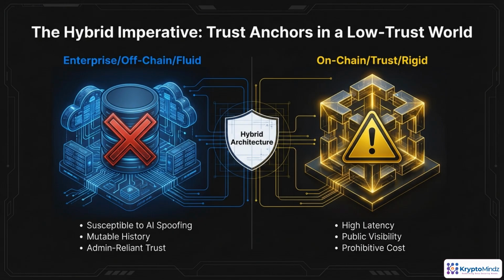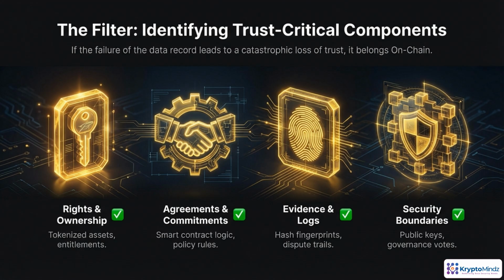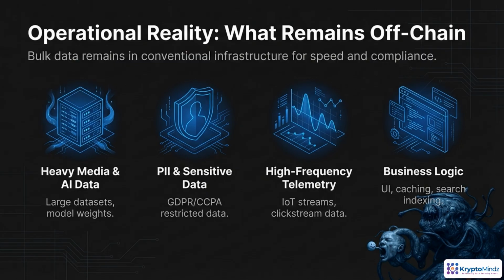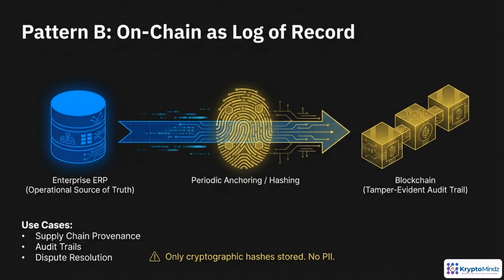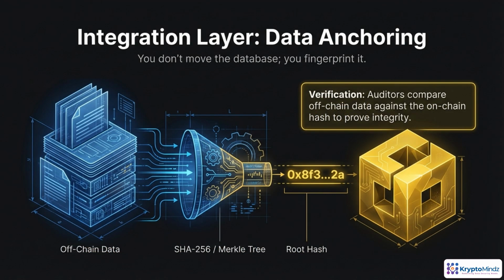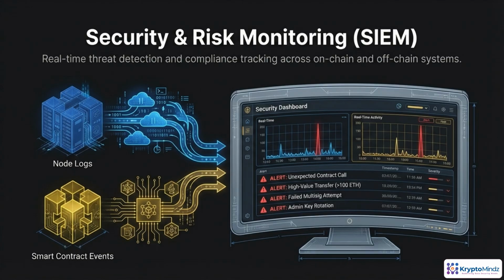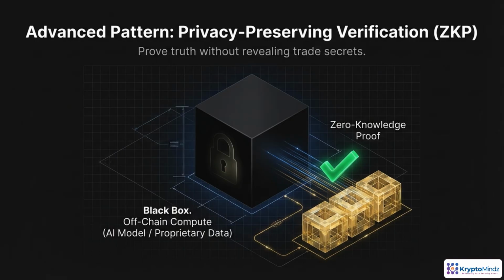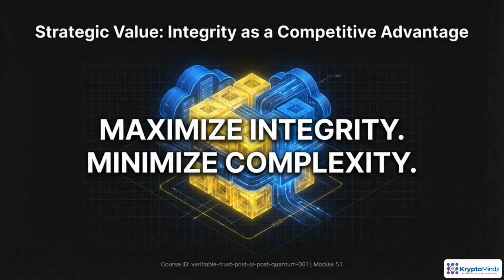Designing Hybrid Blockchain Architectures for Verifiable Trust | Module 5.1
Where should you use a blockchain, and where is a database enough? This video explains how to design hybrid blockchain architectures for verifiable trust without hype.

You’ll learn why the real question is not “blockchain or database,” but which parts of an enterprise system must be cryptographically verifiable and which can rely on conventional infrastructure. The module covers blockchain architecture decisions, on-chain versus off-chain data, trust boundaries, and practical patterns for secure enterprise platforms.

What you’ll learn:
- How to think in terms of verifiable trust instead of “on-chain vs off-chain”
- Practical trade-offs between cost, latency, privacy, and assurance
- Which data belongs on-chain: ownership, agreements, evidence, and security boundaries
- How to design hybrid architectures that anchor only critical checkpoints on-chain
- When to use commitments, verifiable credentials, and ZK rollups
- Why PII, AI models, telemetry, and media should generally remain in databases, object storage, and analytics pipelines
- How to apply Pattern A: blockchain as the authoritative source of truth, with databases as rebuildable read models

This module is part of a broader corporate training track on Blockchain Security, Application Security, Cloud Security, and DevSecOps for architects, technology leaders, and security engineers. The same principles can support enterprise platform discovery, architecture advisory, implementation planning, and trusted system development.